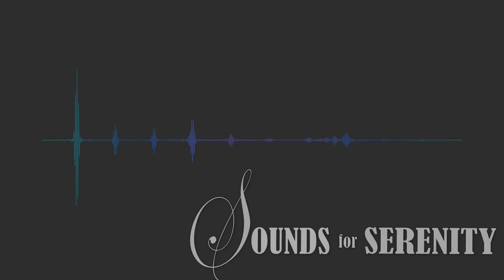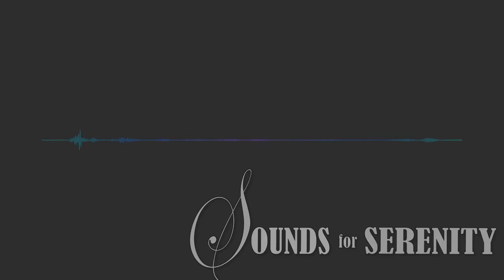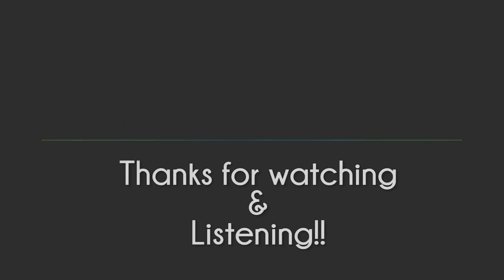10 Minutes Guided Meditation for CONCENTRATION AND FOCUS. SOUNDS FOR SERENITY MEDITATION.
😴Meditation Friday!! 🙏
Powerful 10 minutes GUIDED MEDITATION for Concentration & Focus l Enhance Memory, Creativity.

The objective of concentration meditation is to develop a single-minded attention directed at some object: an image, a breath, a candle flame, or a word or phrase. Continually returning one's attention to this object develops one's ability to remain calm, focused, and grounded.

This makes sure that new videos show up in your feed.

🌟Tip Jar🌟
PayPal (Donations, if you like our content and if you feel you need to give back) 💜 💜 💜

-This video is intended for a mature audience for the purposes of mindfulness, relaxation, and entertainment.
 -None of our content is intended to offer medical or health-related advice and must be never used as such.
 - Do not use any of our content whilst driving or in any situation where is not safe to relax and fall asleep.
-This video cannot replace any medication or professional treatment.

If you have sleep/anxiety/psychological troubles please consult your physician.

Note:
Video and voice used Credits: Property of Sounds for Serenity